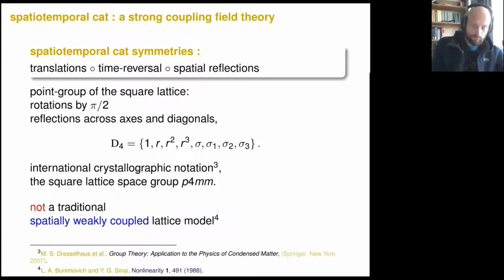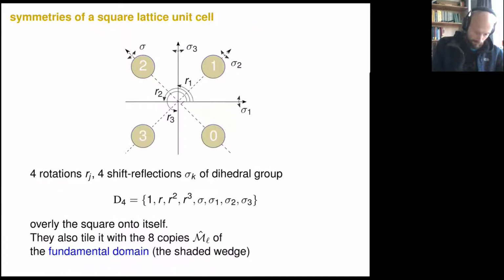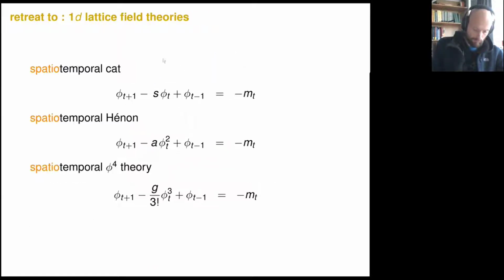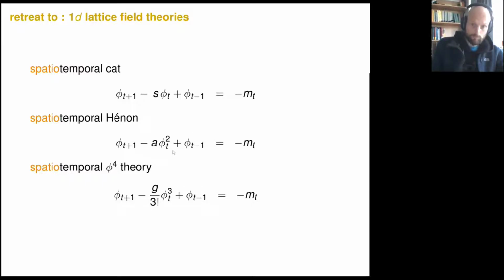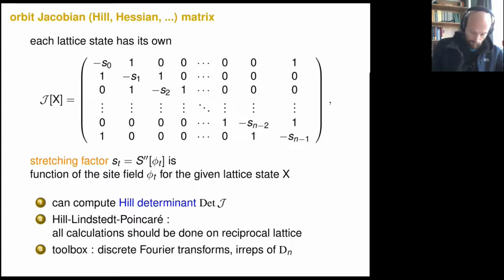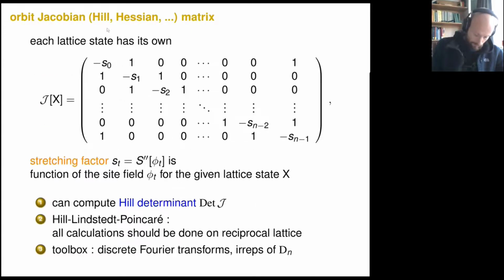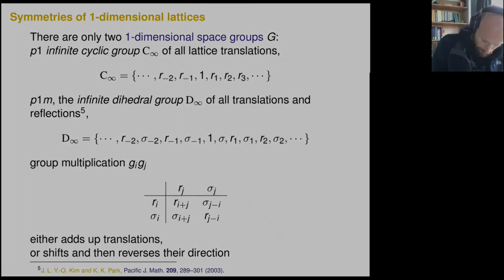A chaotic field theory : Spatiotemporal cat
A chaotic lattice field theory in one dimension

ChaoticFTcatlatt.mp4